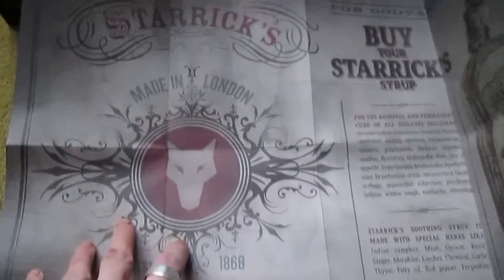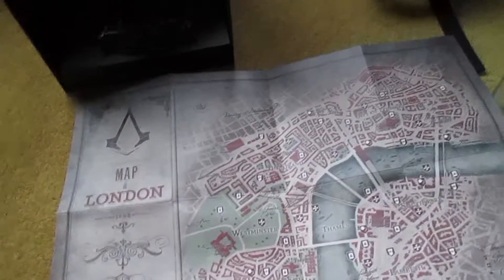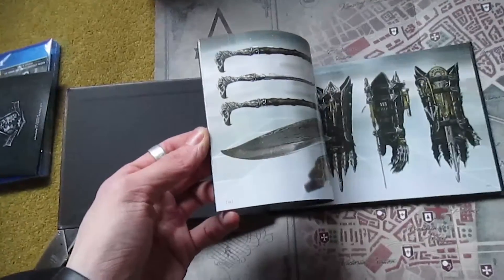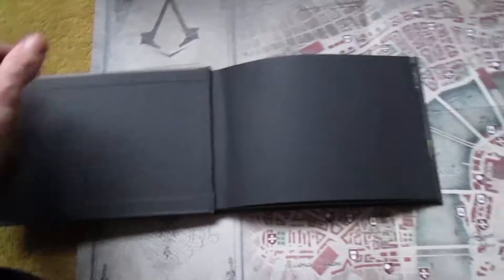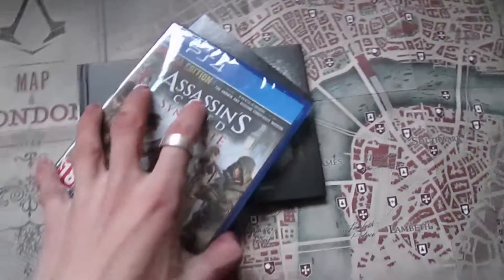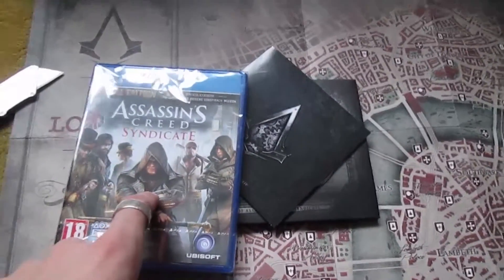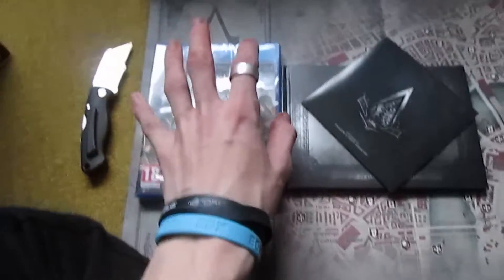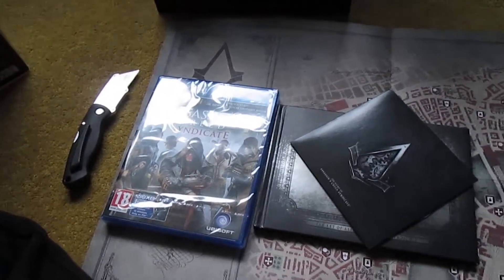Assassian's Creed Syndicate Charings Cross EDition Unboxing MjP AKA Matt